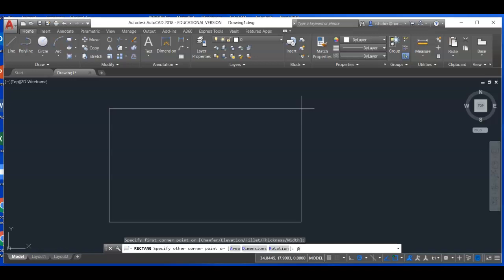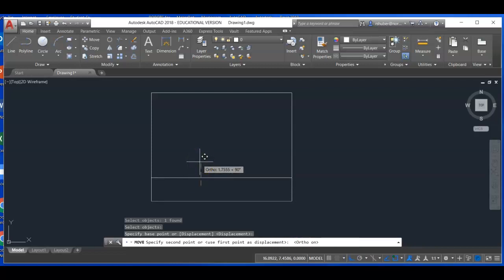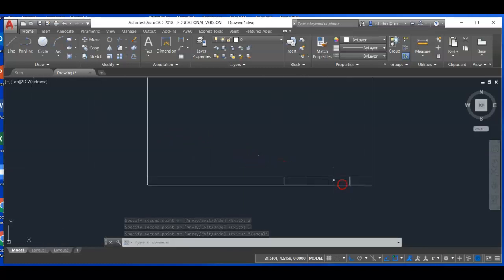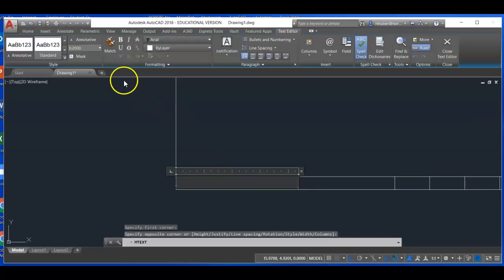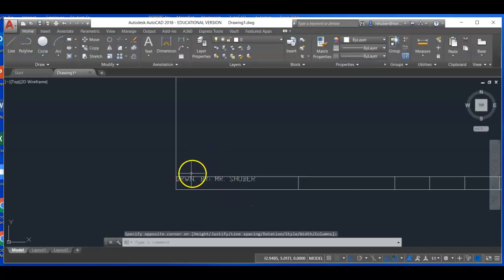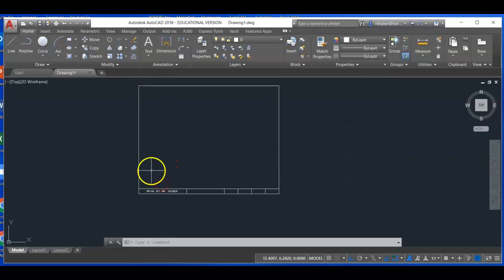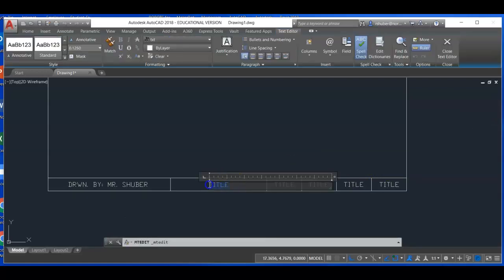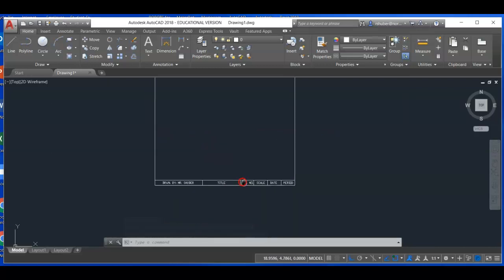CAD SHEET LAYOUT